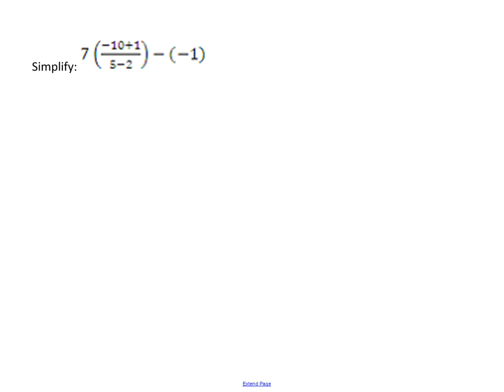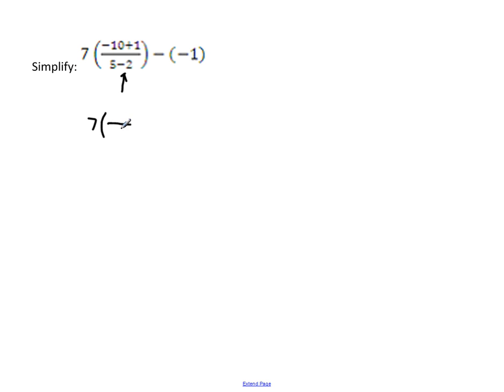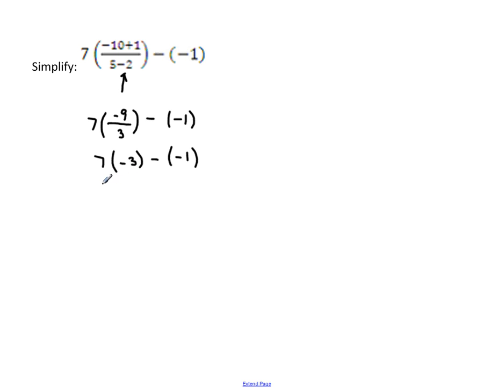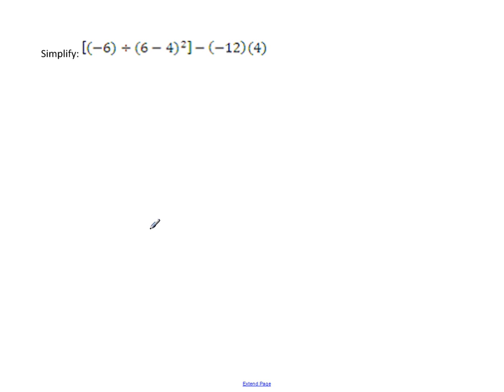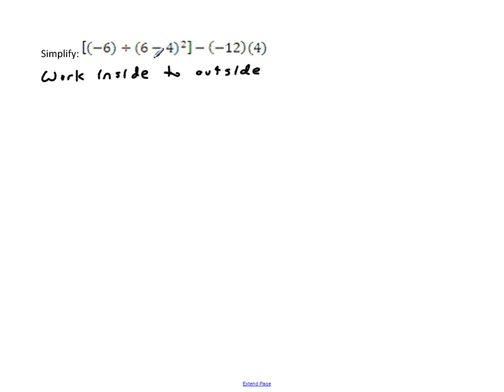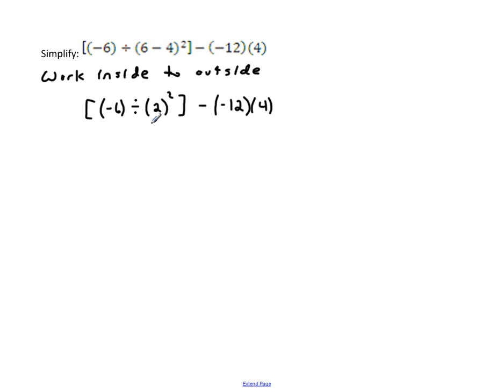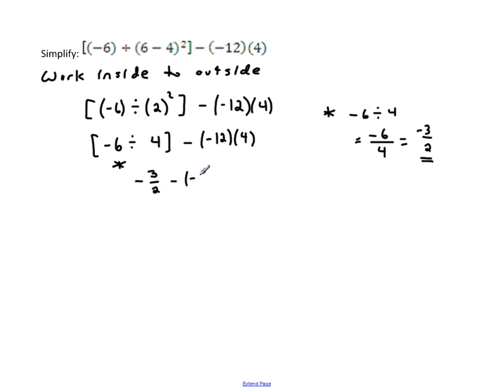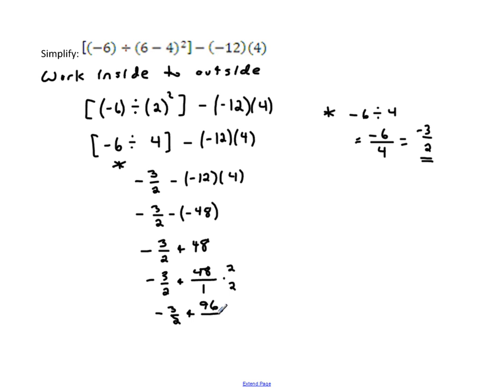Ch1s4C Exponents PEMDAS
Part C: Rules for simplifying using the order of operations